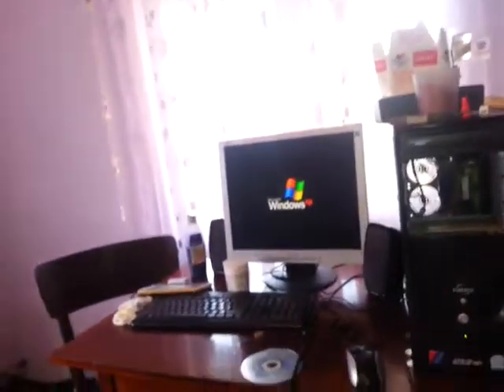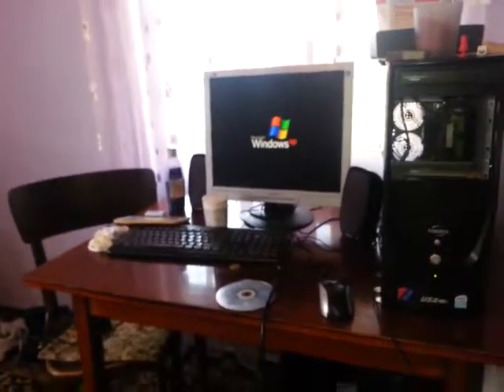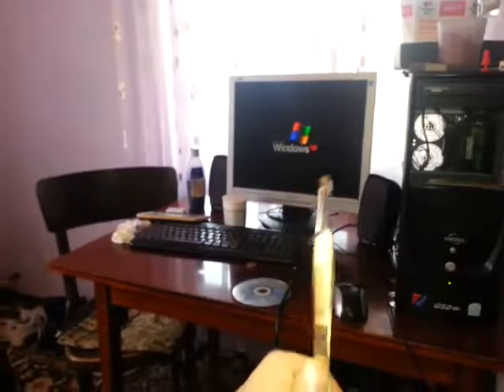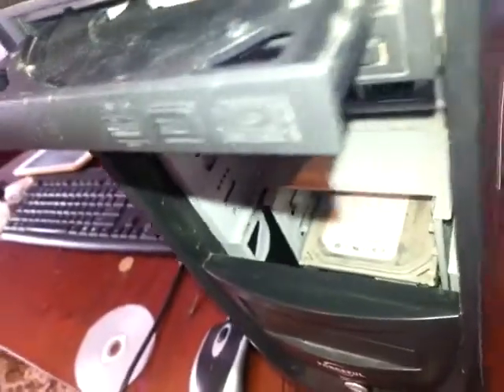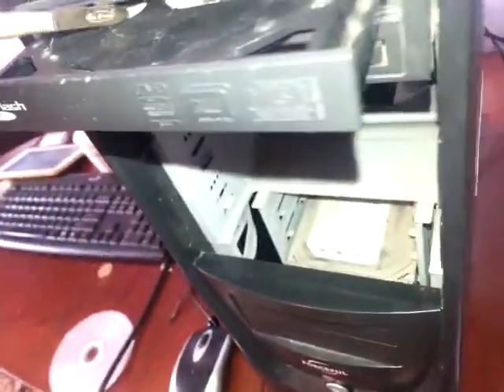How to Get out Match in DVD Drive